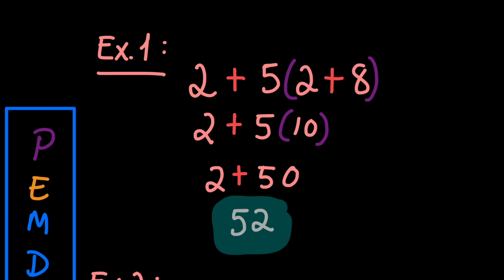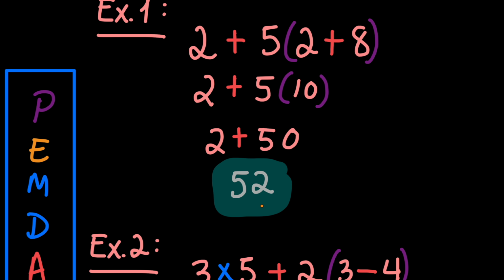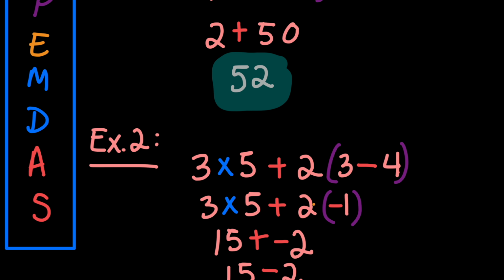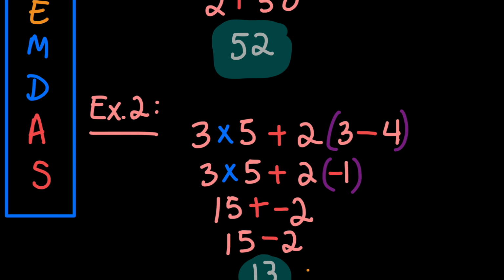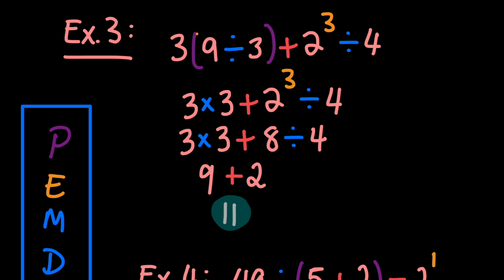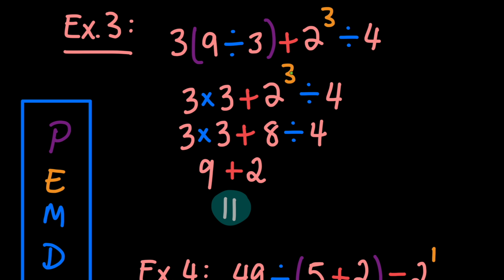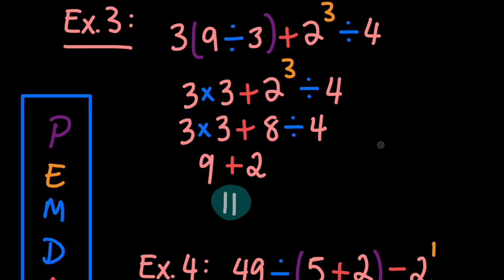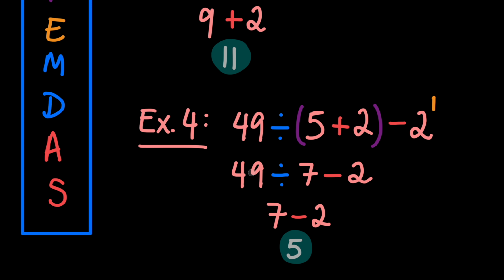Mastering Order of Operations: More Exercises and Practice!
🎯 Ready to level up your math skills? Dive deeper into the world of Order of Operations with our latest video, "Mastering Order of Operations: More Exercises and Practice!" 📐 Whether you're aiming for top grades or simply want to sharpen your mathematical prowess, this video has got you covered!

🔍 In this comprehensive tutorial, we provide:
✅ A variety of challenging exercises to reinforce your understanding
✅ Step-by-step solutions for each problem
✅ Practice drills to enhance your speed and accuracy

Take your math game to the next level and become a true Order of Operations ninja!🥷

🚀 Boost your math skills and conquer Order of Operations like a pro! 🧠✨

If you've made it this far, comment your favorite animal!🦒